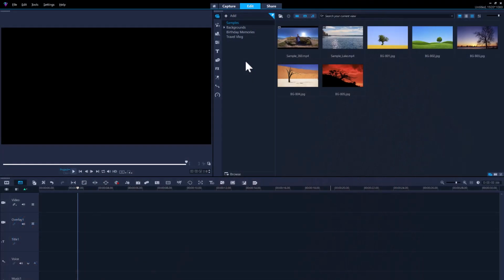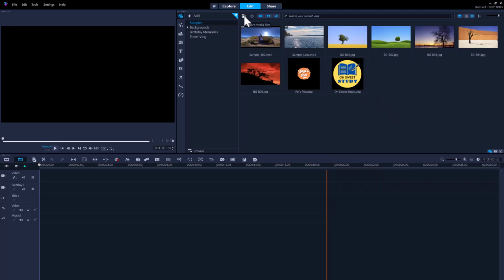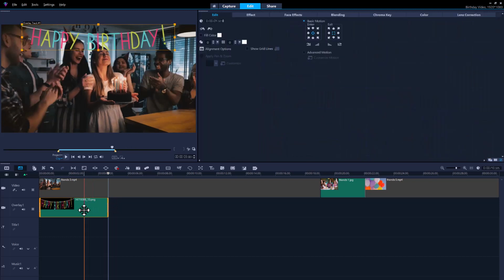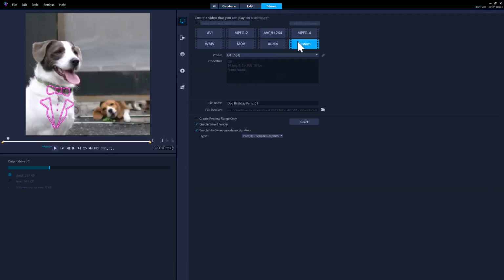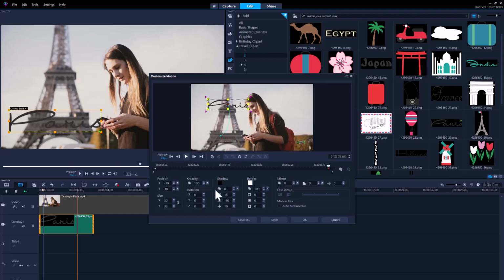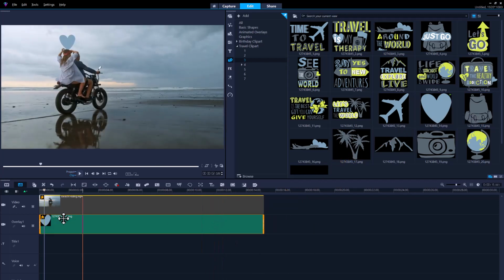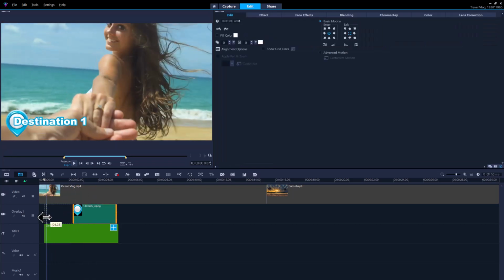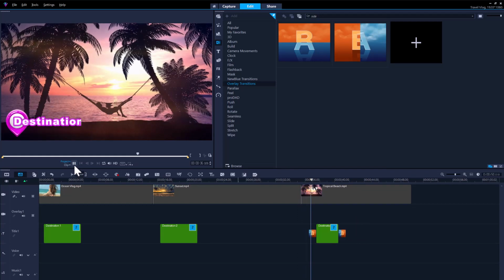Adding graphics to videos in VideoStudio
In this tutorial, we’ll show you some creative ideas to enhance your VideoStudio projects with graphics, such as using graphics as decorations on your GIFs or slideshows, adding motion to graphics, creating lower thirds, and creating custom titles.
Download a printable PDF copy of this tutorial from our tutorial